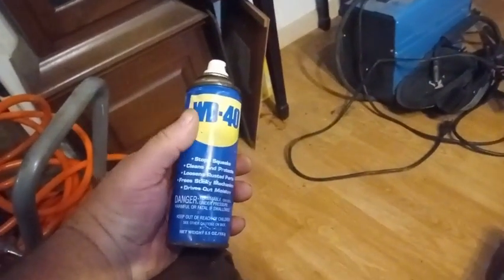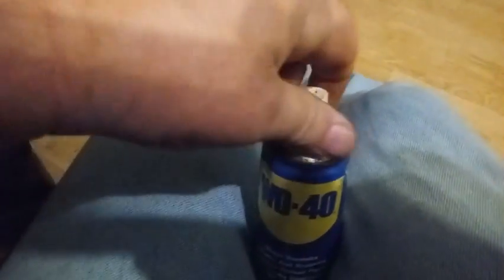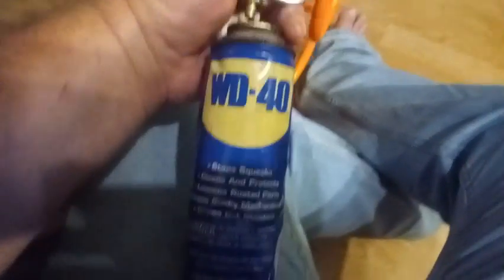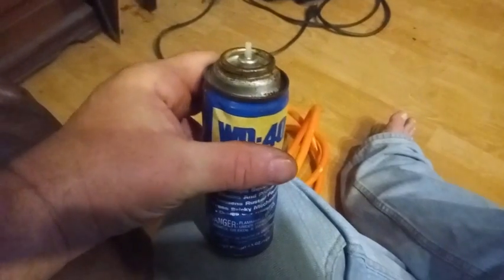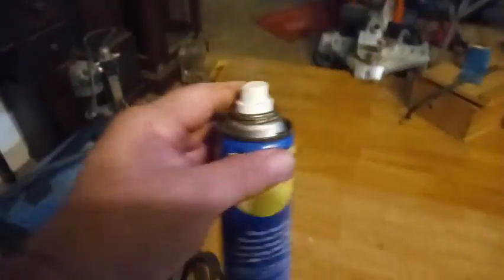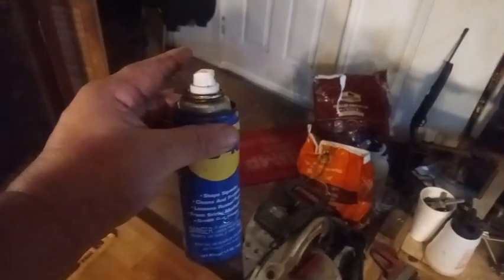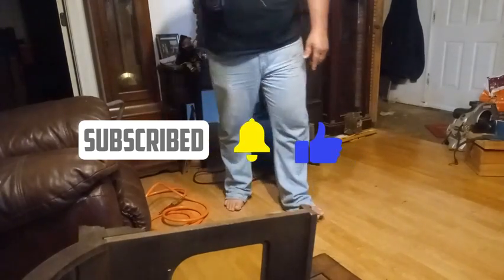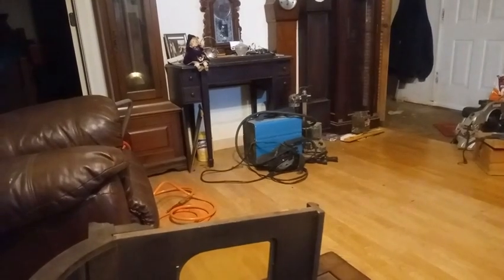Recharging an aerosol can that quit spraying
In this video I show  you what you can do to make your aerosol cans work again that have quit spraying on you